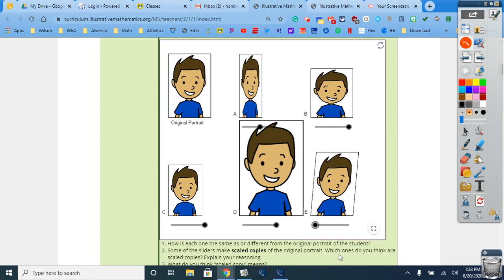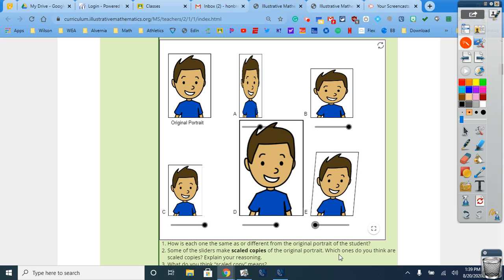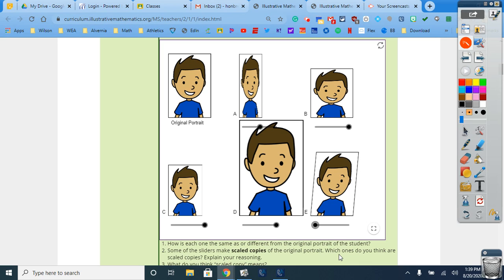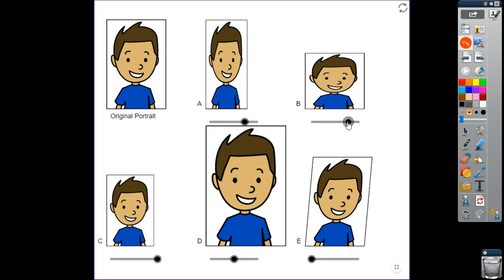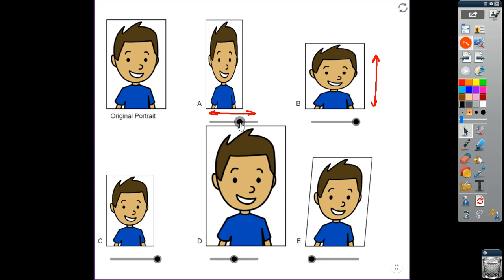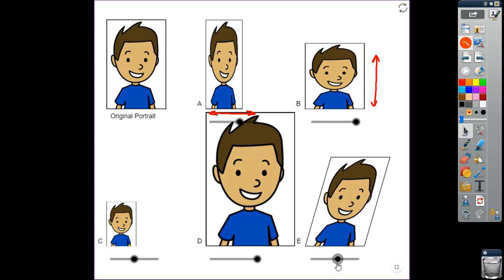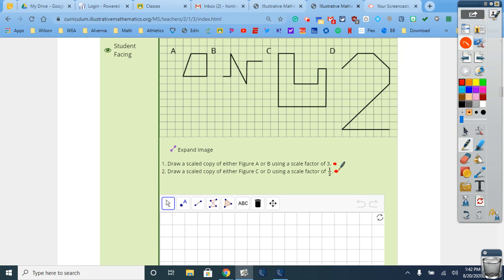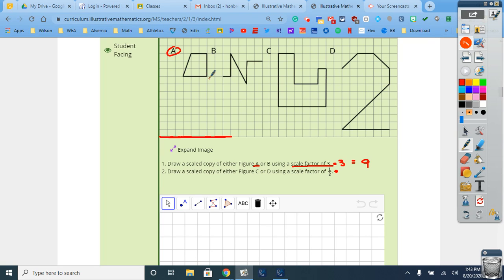Scale Copies and Scale Factors